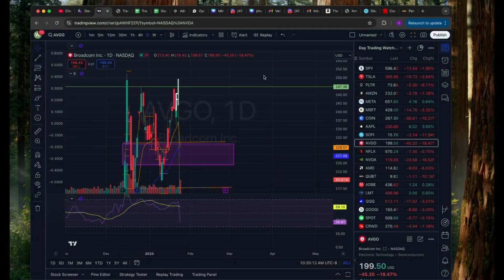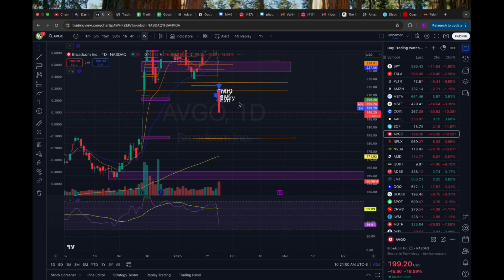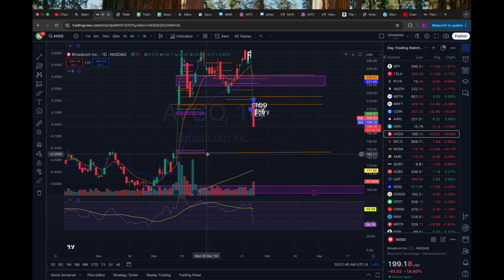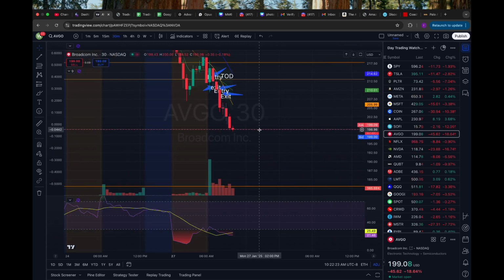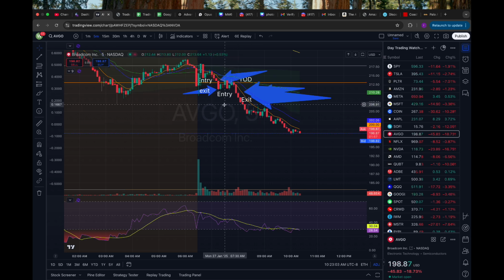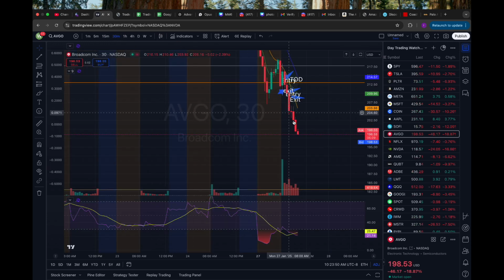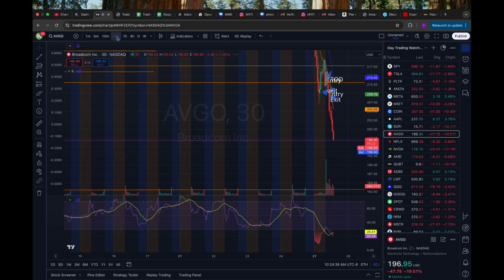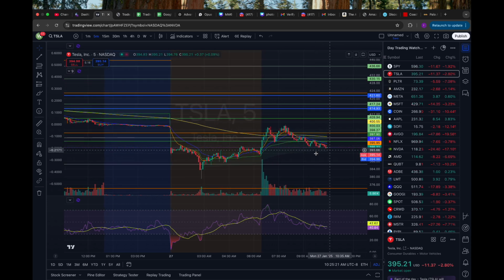Which Trading Timeframe Will Make You The Most Money?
In This Video We are talking about timeframes and which timeframe will make you the most money.